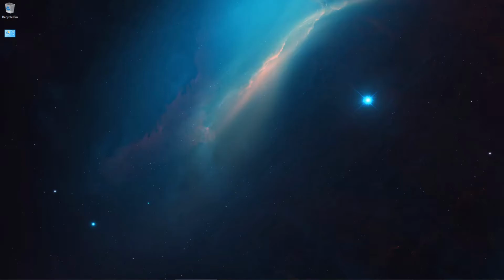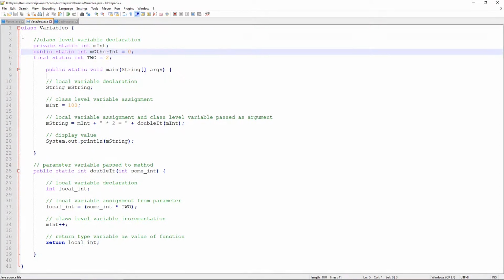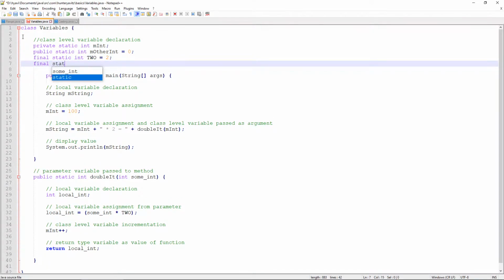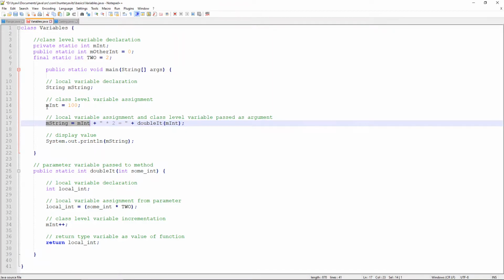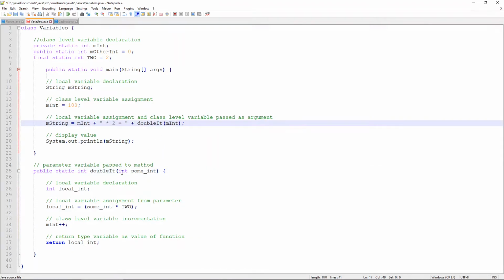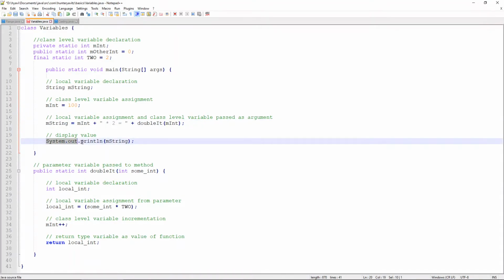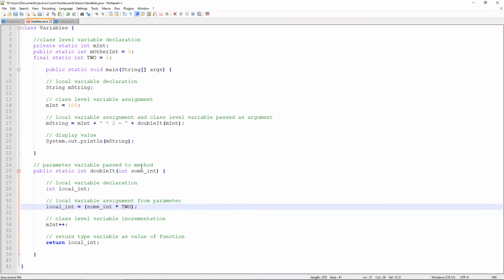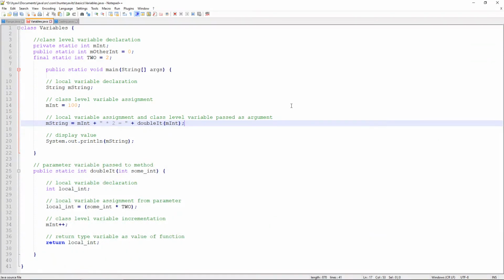Java | One Byte at a Time | 15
This video dives into the concept of variables and use cases, conventions, and structure of Java regarding variables.